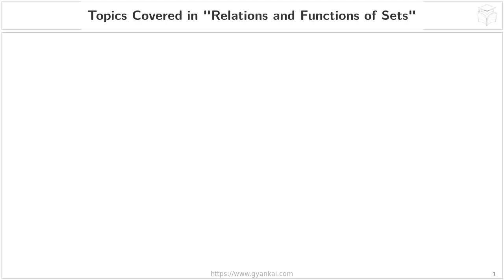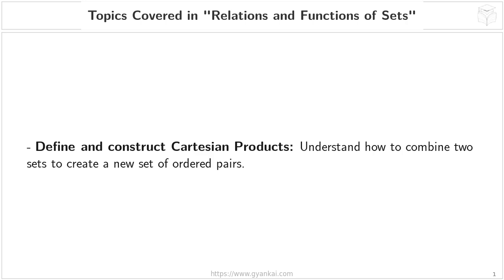Introduction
Master the core concepts of "Relations and Functions" for Class 11 NCERT Mathematics! In this comprehensive tutorial, we break down everything you need to know about relations and functions involving sets. We simplify complex definitions into easy-to-understand explanations perfect for students preparing for board exams or competitive tests. Additionally, we explore practical, real-world applications of these mathematical concepts to help you understand how they function outside the classroom. Whether you are starting from scratch or looking for a thorough revision, this video covers it all!